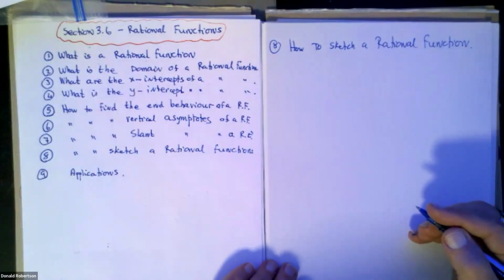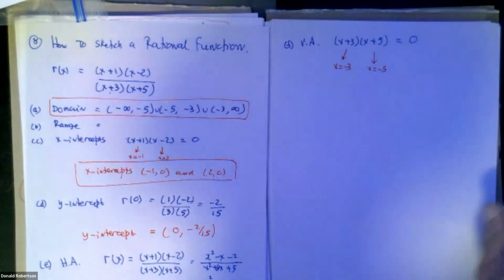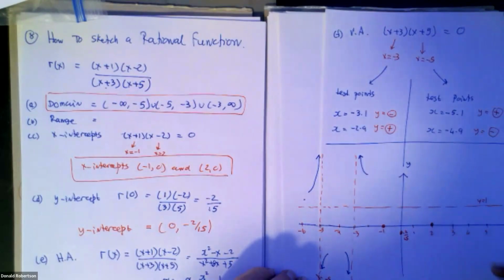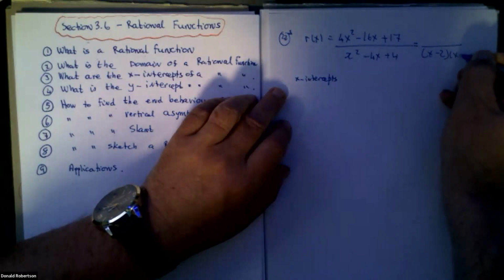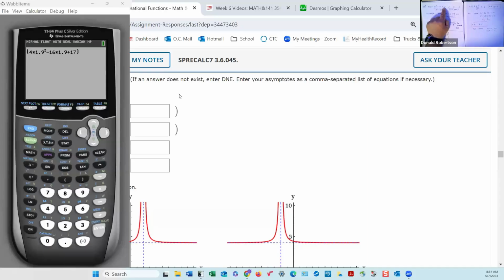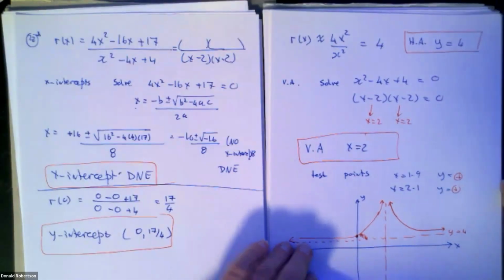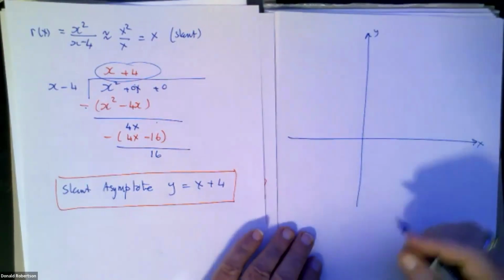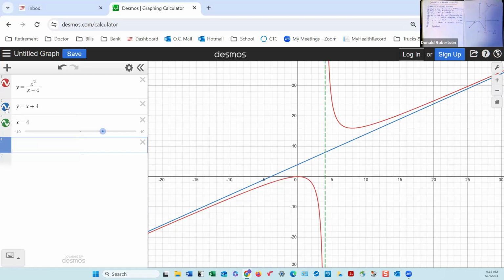Rational Functions Sketching